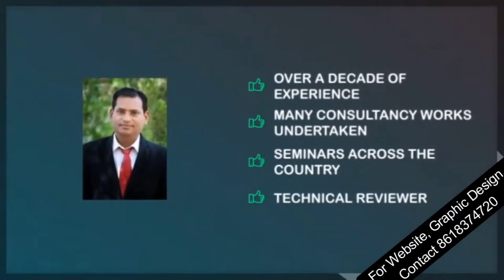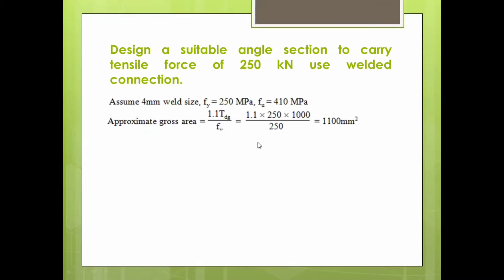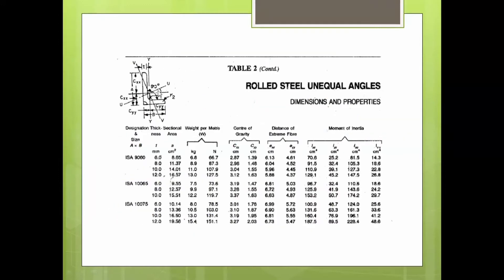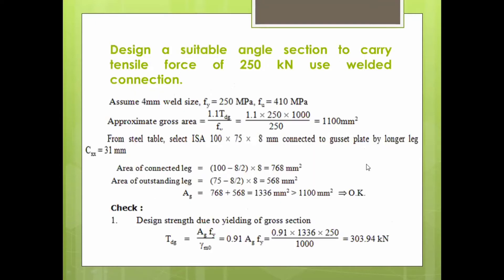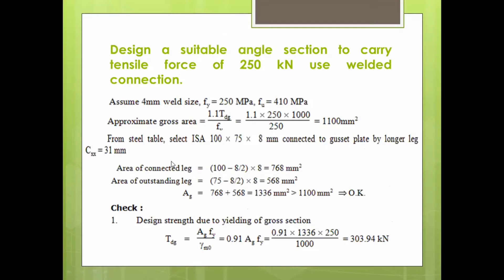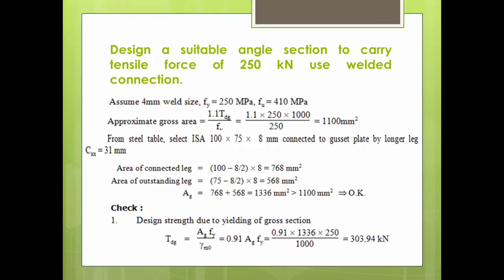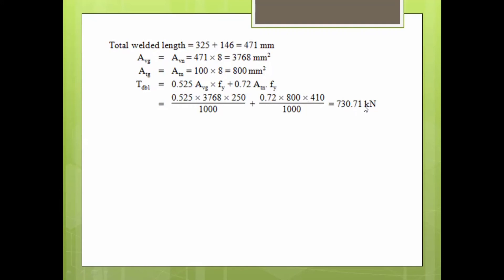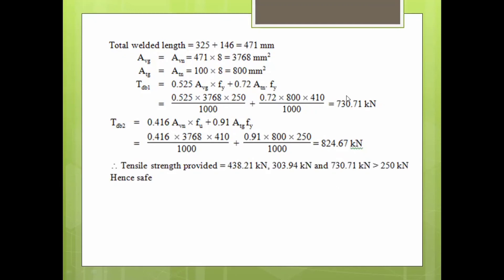Design of Single Angle Tension Member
Design of single angle tension member is discussed in this video. The design procedure is as per IS:800-2007 Codal Provisions.
Step by step procedure of Tension Carrying Capacity of Single Angle Section is discussed in this video.
1. Design shear strength due to yielding of cross-section
2.Design strength due to rapture of critical section
3. Design shear strength due to block shear